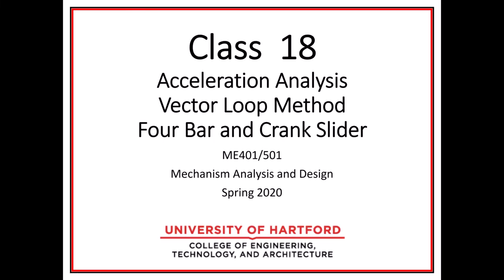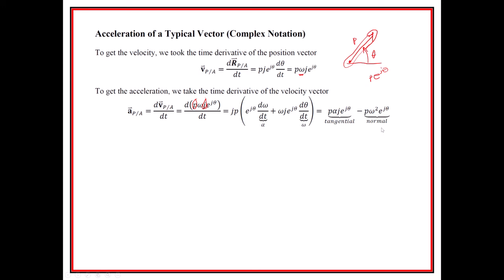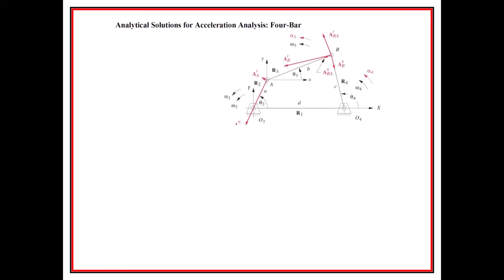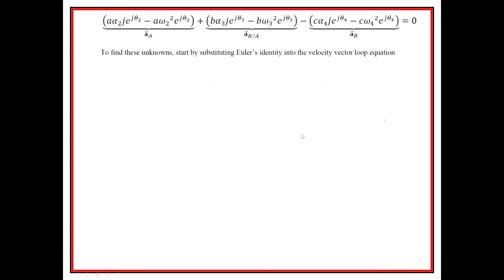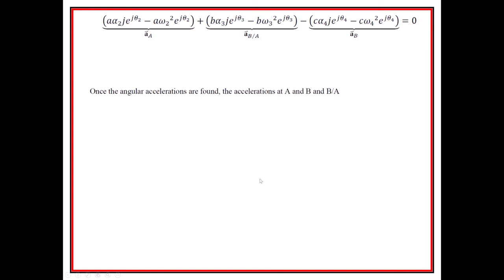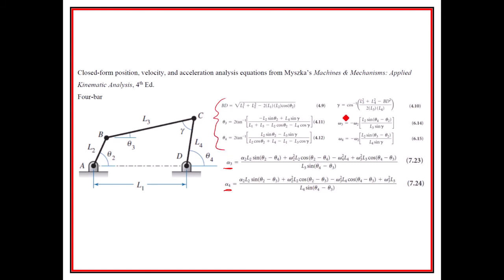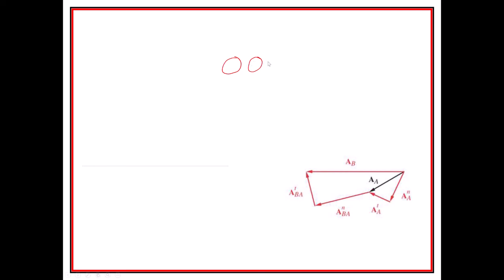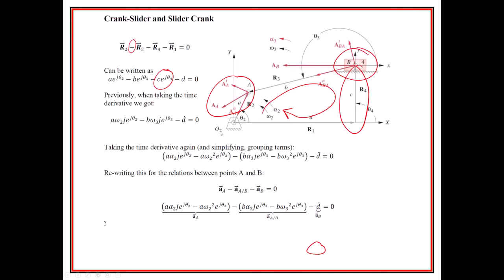Mechanisms: Vector Loop Acceleration Analysis (S20 ME401 Class 18)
Four Bar and Crank Slider